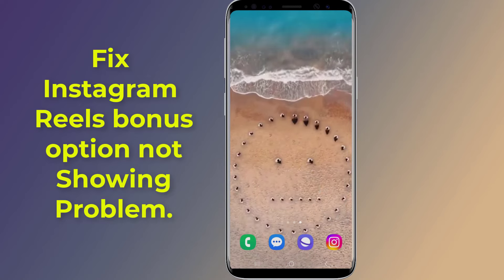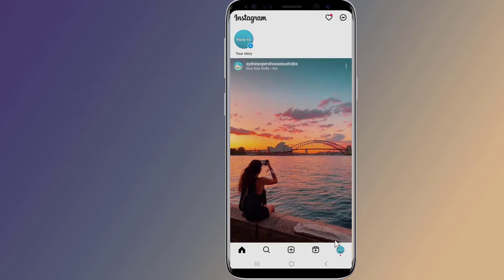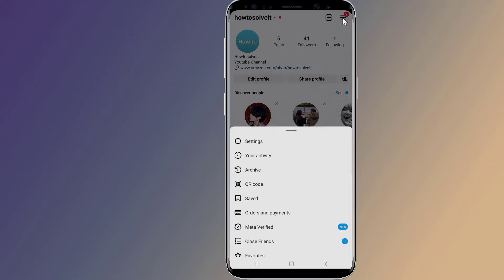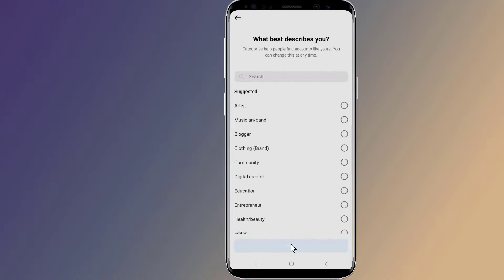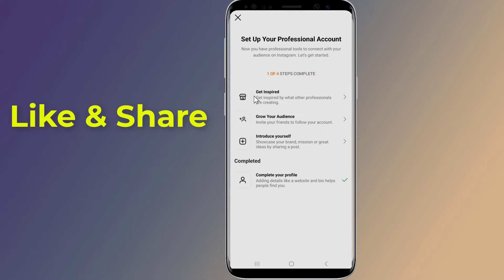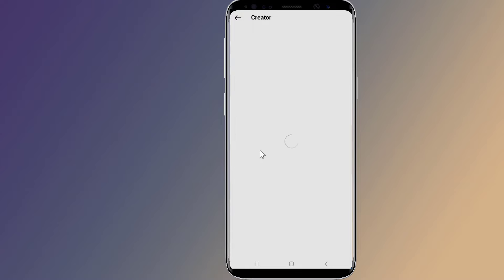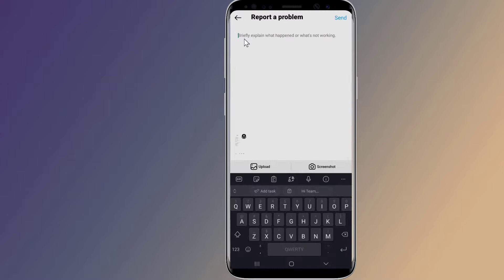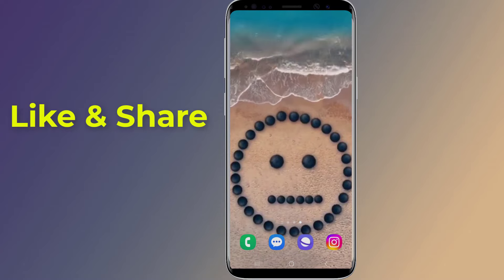Instagram Reels Bonus option not showing Problem Solved to Enable Bonus On Instagram! - Howtosolveit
How to Fix Instagram Reels bonus option not Showing problem. If Bonus Not Showing up then follow easy steps to enable Instagram Reels Bonus.Instagram Reels Play Bonus is a monetization method by Meta to allow content creators to earn money by making Reels. In order to enable Instagram bonuses, you need to switch to a business or creator account. Many users reports that the bonuses option is not showing up on Instagram even though their account is eligible for monetization program. There are many reasons why the bonuses play is not available in your Instagram account or not showing up. In this video, I will show you easy solution to add and enable Reels Play bonus on your Instagram account if not showing up. So, this is How to Fix Instagram Reels bonus option not Showing problem. I hope this video will help you to enable Reels Play bonus on your Instagram account if not showing up or not working.

Fix Facebook Watch Video Icon Tab Missing or Not Showing 2022!! - Howtosolveit

How to Fix this account is not allowed to use WhatsApp due to spam Problem Solution!! - Howtosolveit